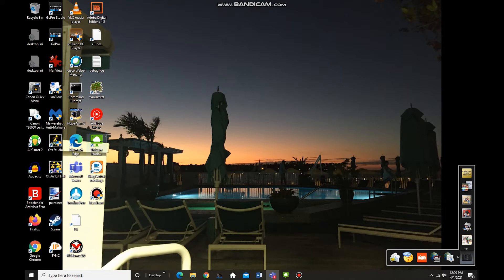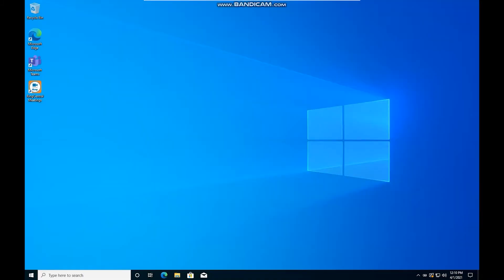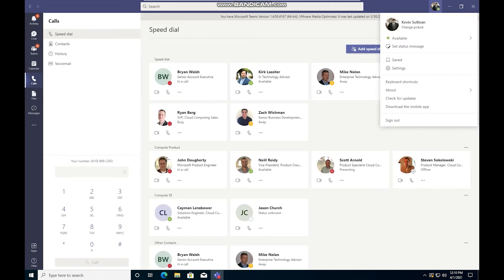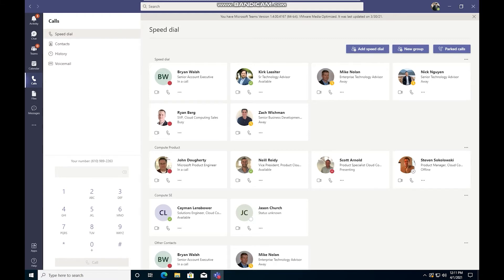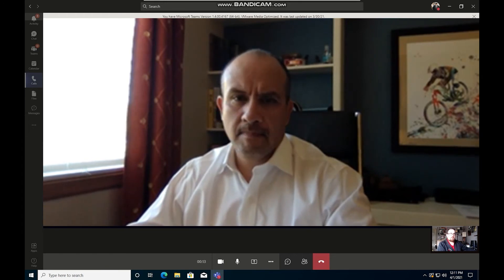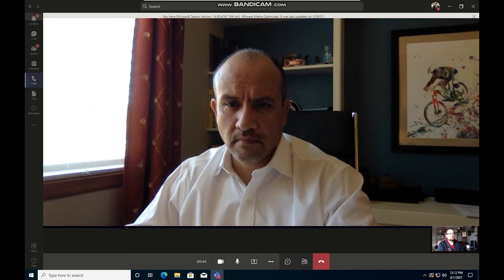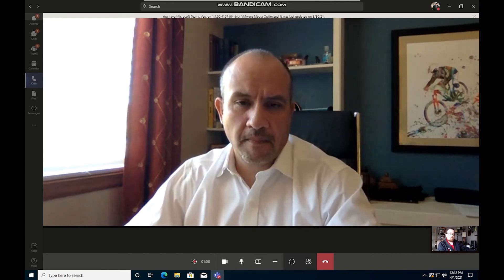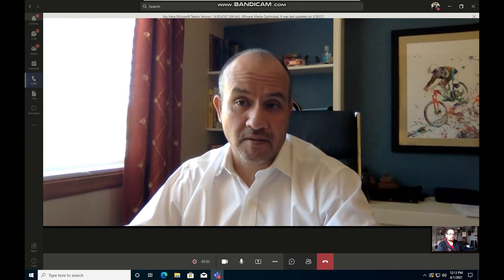Microsoft Teams, Zoom & WebEx in a Virtual Desktop | Evolve IP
If you're having trouble getting Teams to run on DaaS watch this video and visit our to learn more. Chat or set up a demo of our desktop-as-a-service solution for Teams, Zoom, and WebEx today - we can help.